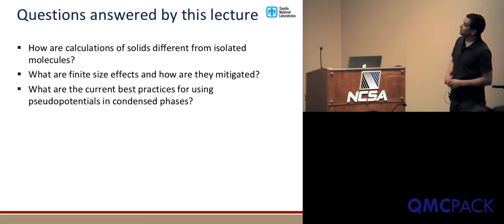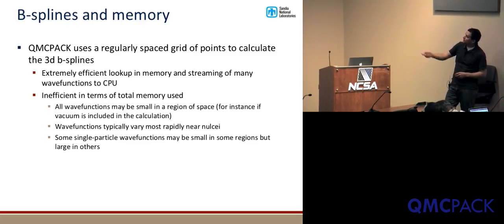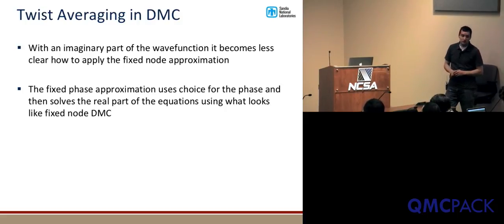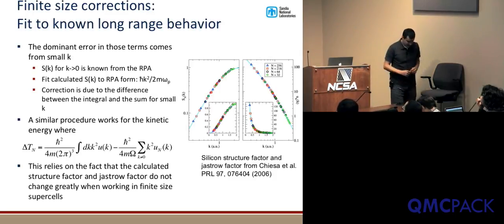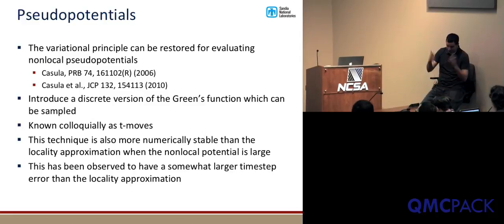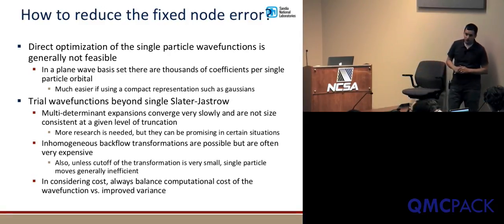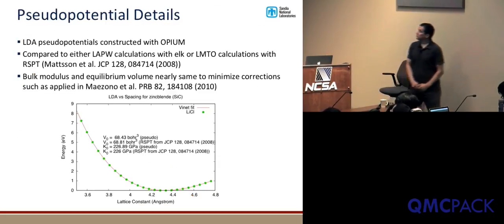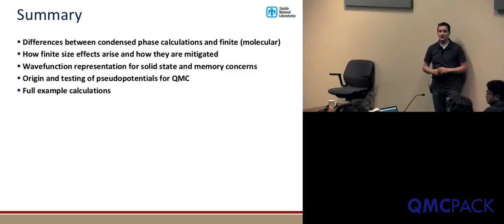08 - Luke Shulenburger - QMC Calculations for solids